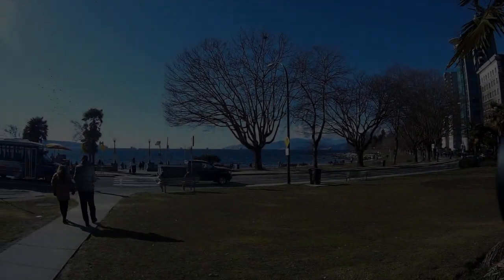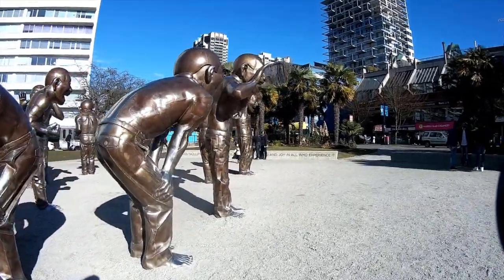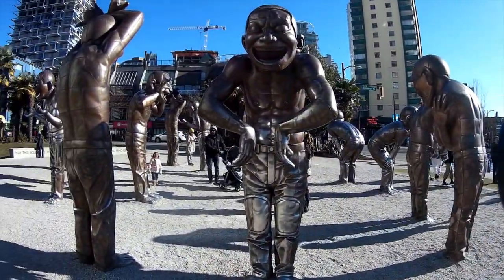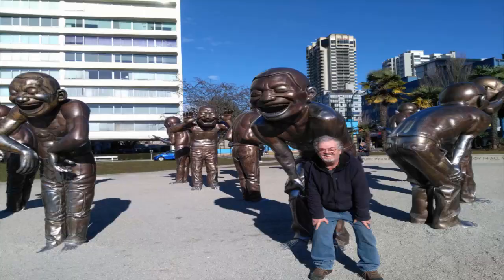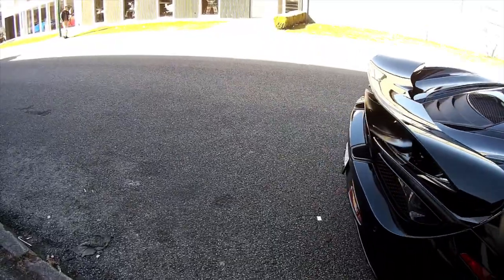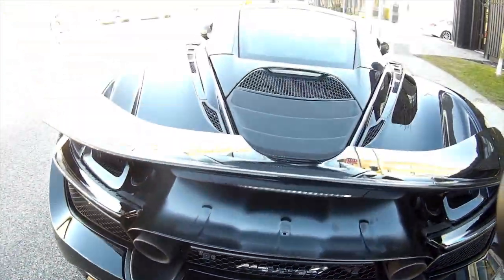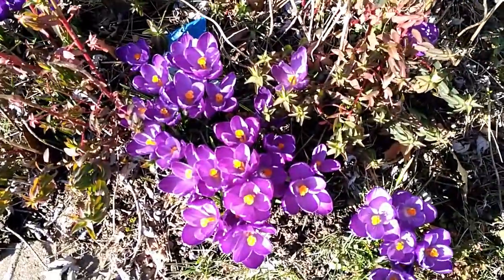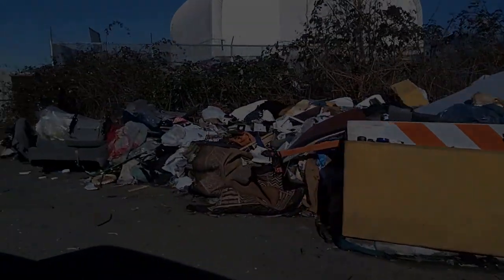Statues laughing at the van dwellers from hell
Laughing statues downtown Vancouver on Davie street. Right on the beach. Along with some palm trees that can handle the cooler weather.
We take a look at a couple of my dream cars. if I only had enough money for just one of these. And now we take a look ar the van dwellers from hell. These guys stay parked here almost year round, unlike the van dwellers I know who move almost every night. They leave there garbage in piles and just makes it look bad for all the good van dwellers. They certainly would not allow this in my home town city.

3-3271 #630 Dunmore Rd. S.E. Medicine Hat, Alta T1B-3R2